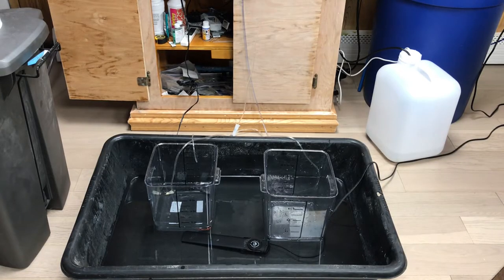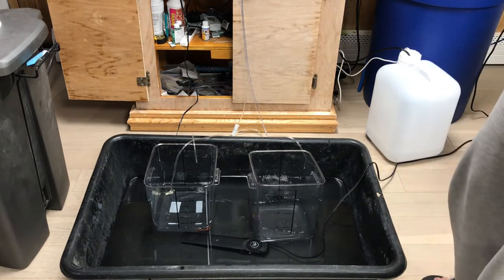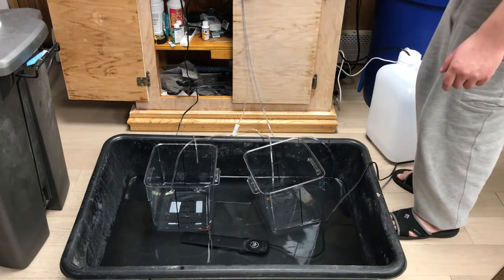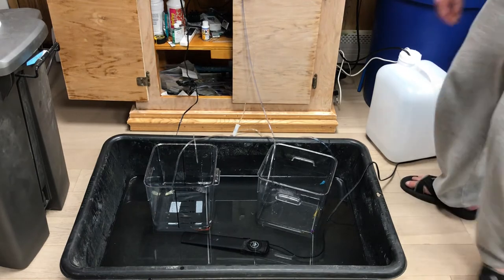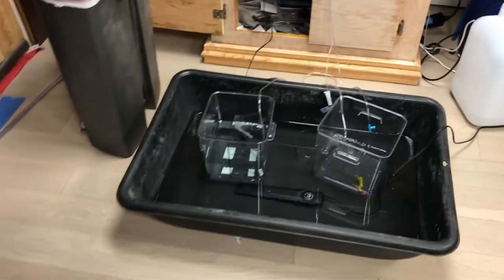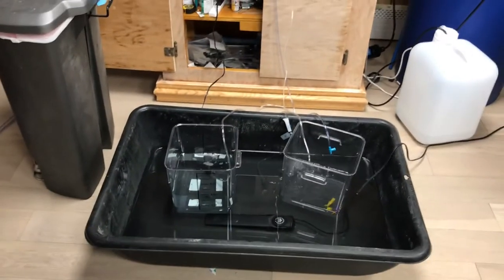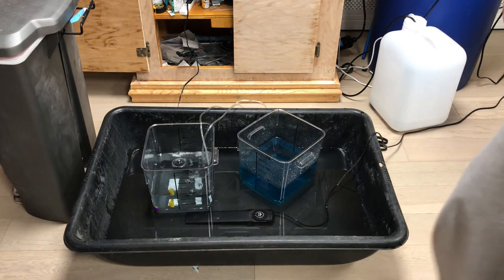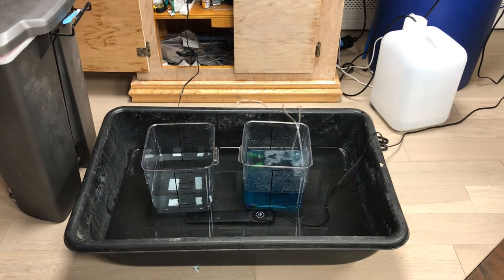Acclimating my Blue Zoo aquatics order part 3 with Safety Stop - Rapid Fish Quarantine.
So hopefully this helps me out. I need to acclimate all my fish and inverts. Any questions or comments please post them down below. "Music